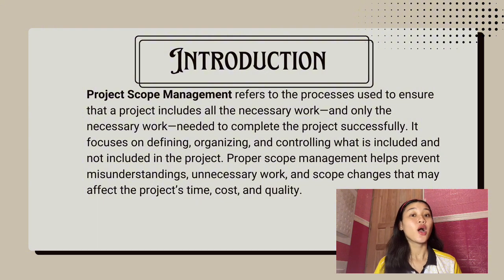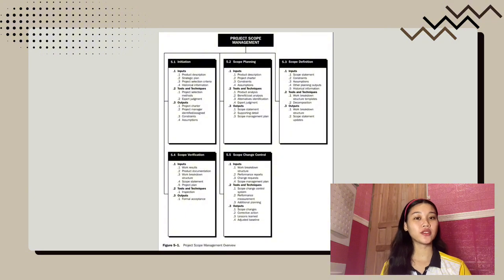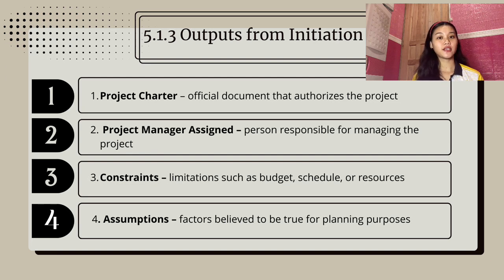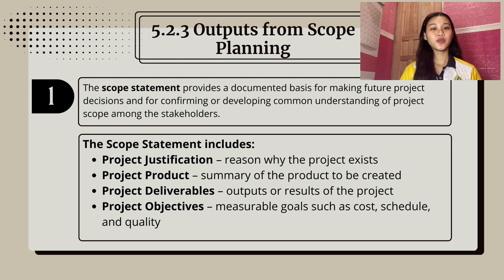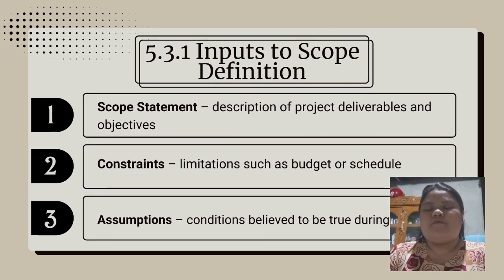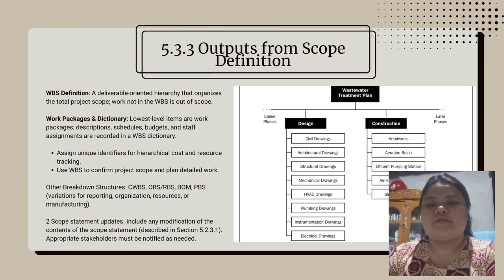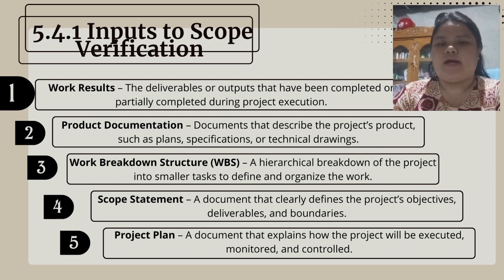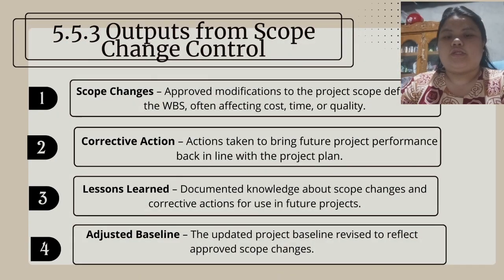Project Scope Management